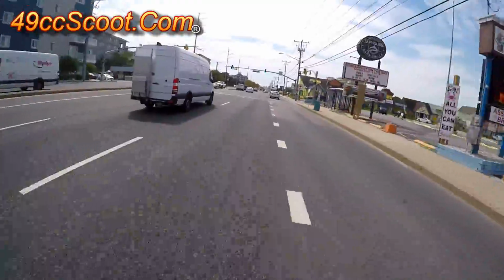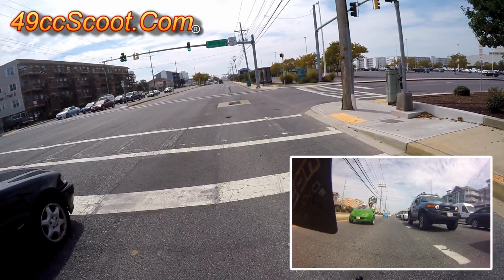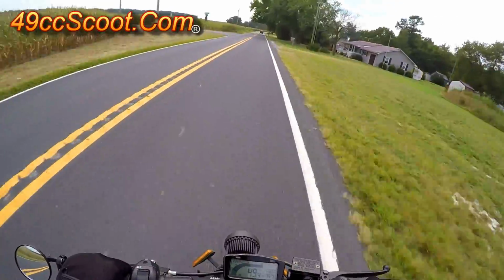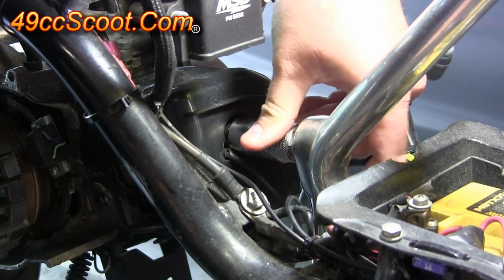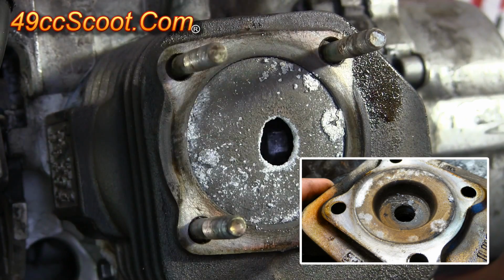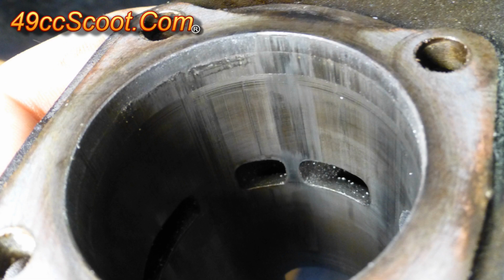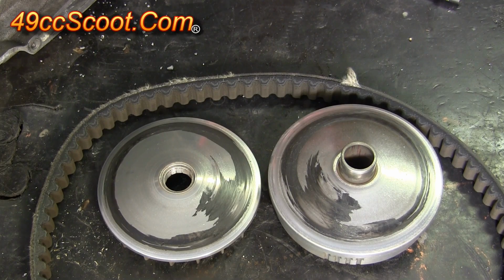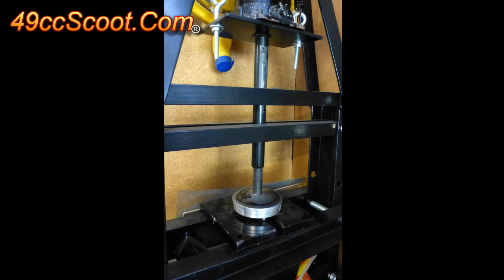Engine Failure & Aftermath : 96cc Two-Stroke Scooter Melts A Piston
I caught an engine failure on video on the way back from a long ride to the beach, so I put together a video to show the breakdown and what happened to the engine.